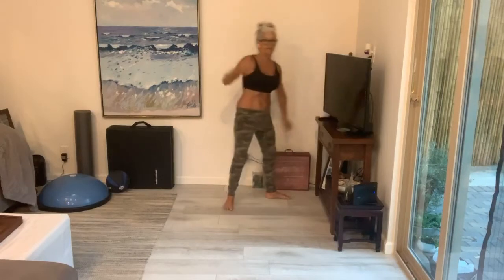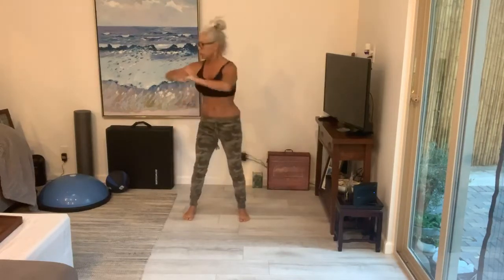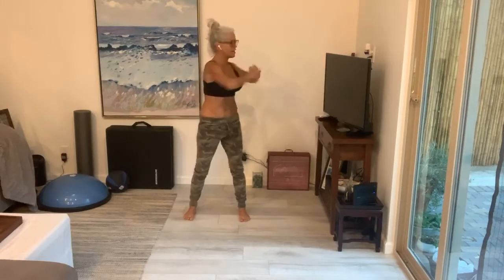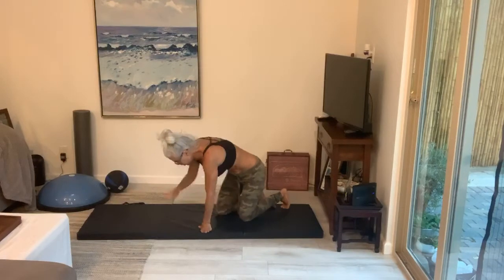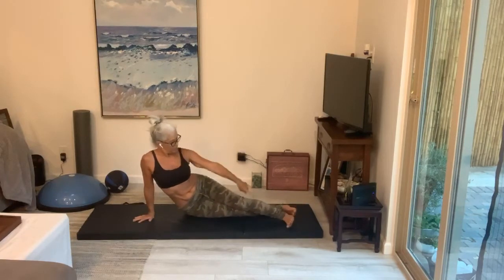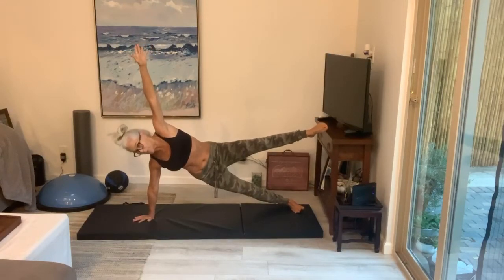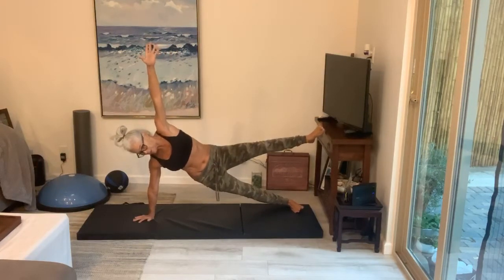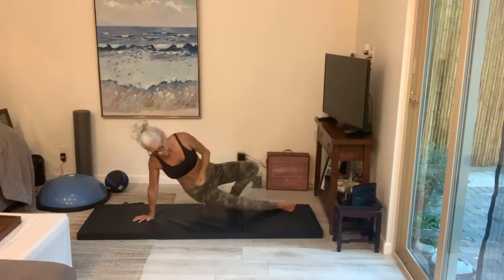No Arm Flab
In less than 20 minutes a day you can get lean sexy arms using these moves 💪🏽💪🏽💪🏽